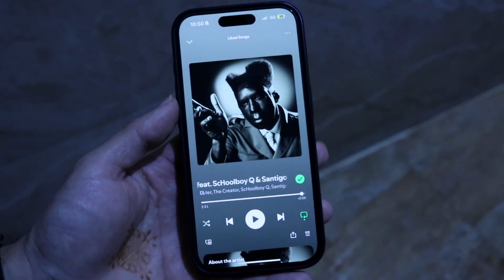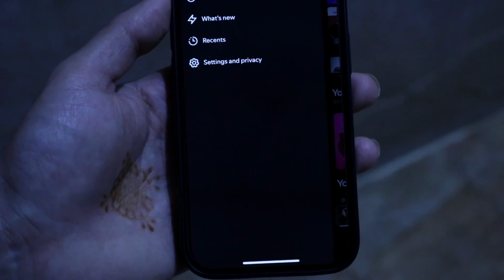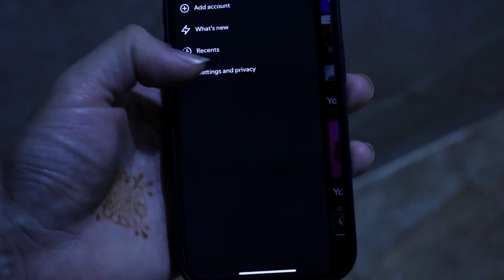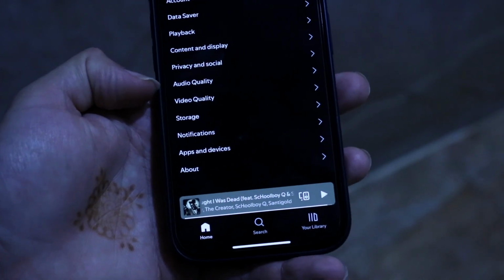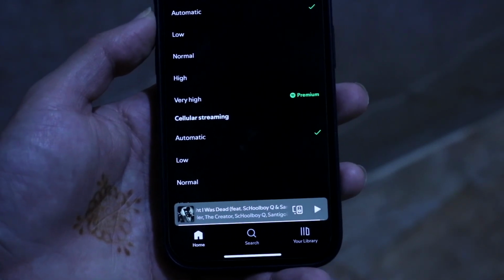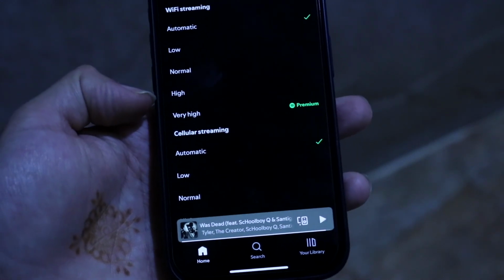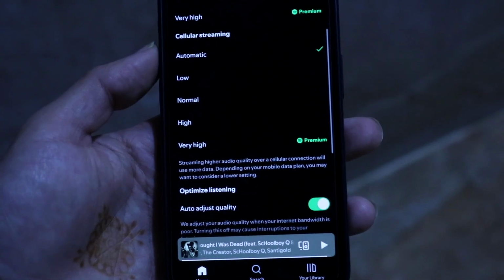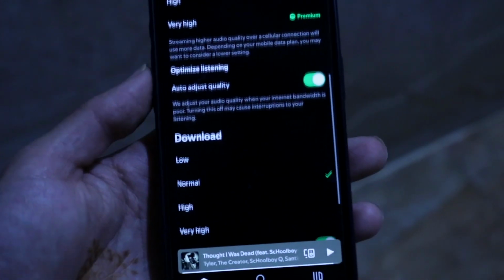How To FIX Bad Audio Quality On Spotify!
Here is exactly How To FIX Bad Audio Quality On Spotify!